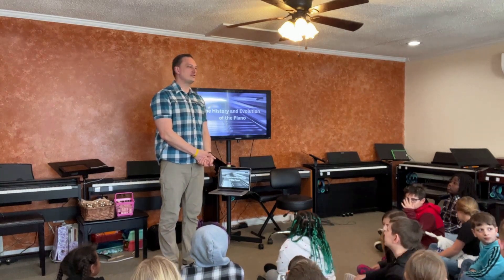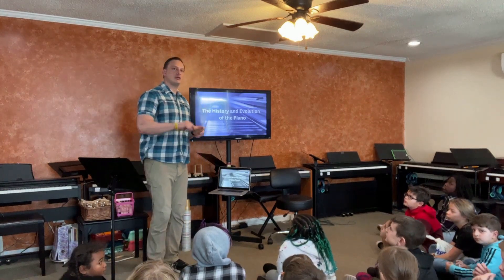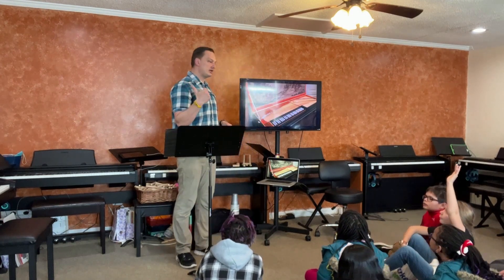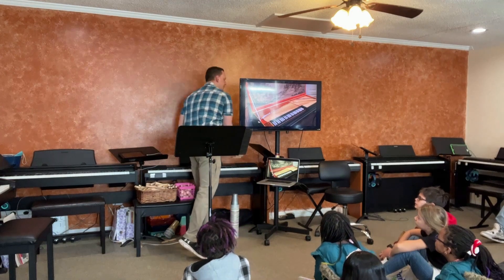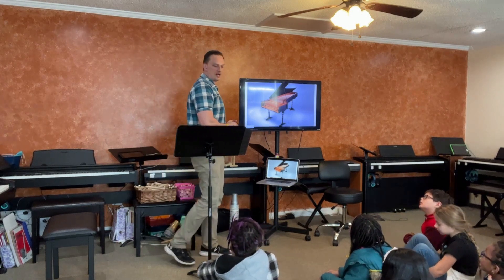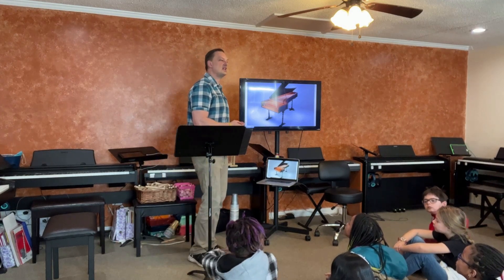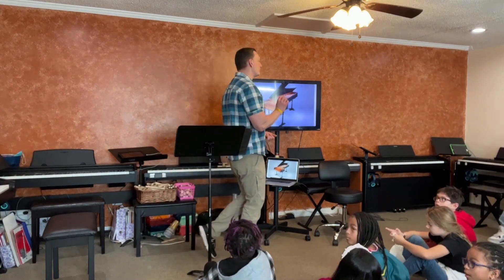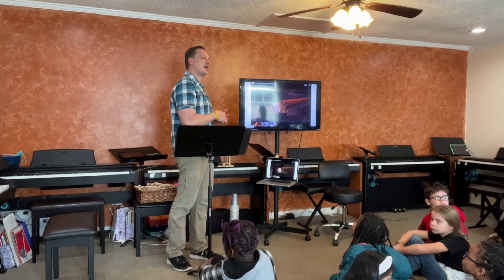The History and Evolution of the Piano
In this video, we delve into the rich history and evolution of the piano, starting with its early beginnings as the clavichord and harpsichord and culminating in the modern-day electric and digital pianos. We explore the key improvements made by piano makers over the centuries, including the addition of a metal frame and the widespread availability of the instrument in the 19th century. We also examine the impact of the 20th-century developments, such as the introduction of the electric piano and the advent of digital technology, on the world of music. This video provides a comprehensive overview of the evolution of the piano and its lasting impact on the musical landscape.